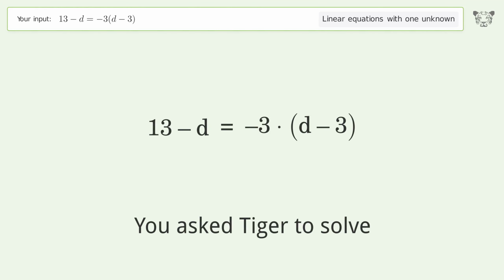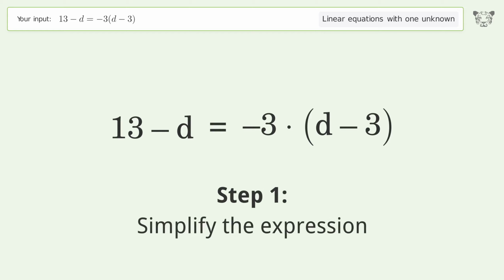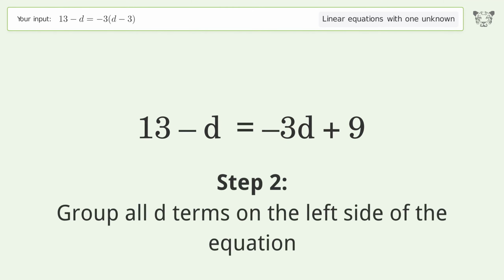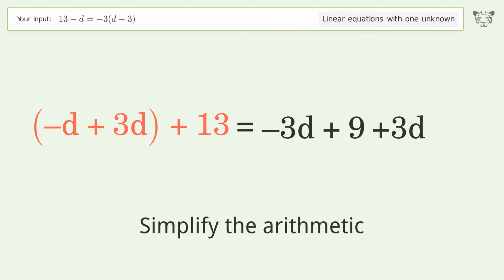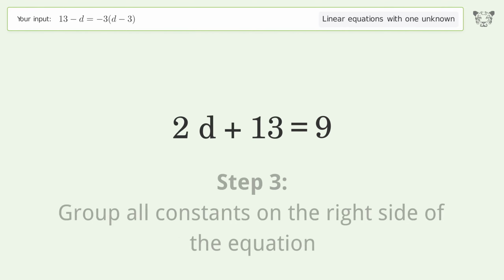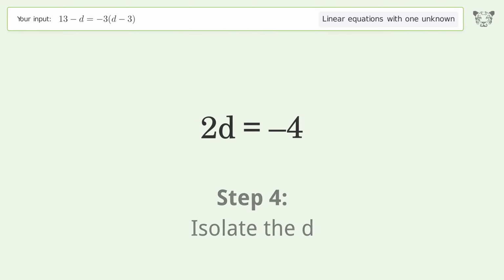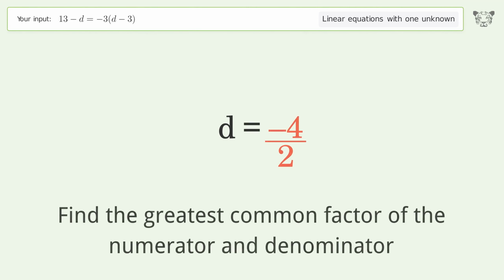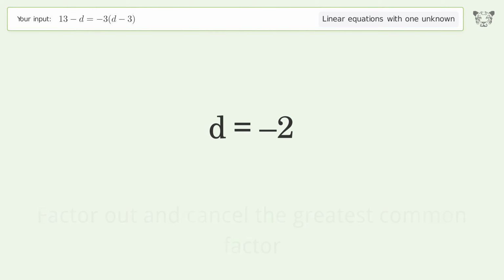Linear equation with one unknown: Solve 13-d=-3(d-3) step-by-step solution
Solving 13-d=-3(d-3) using the linear equation with one unknown solver

for a step-by-step and more tips and tricks for dealing with linear equations with one unknown.